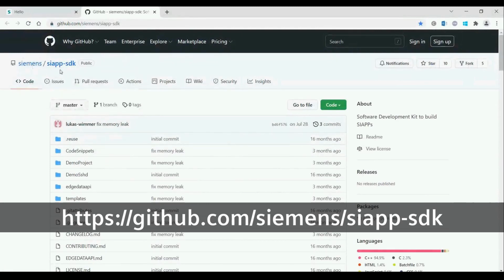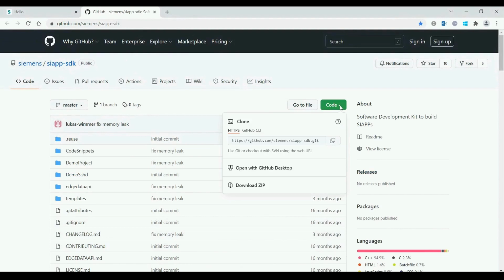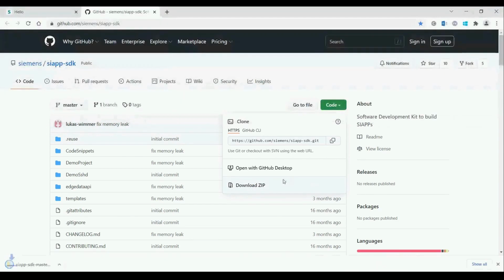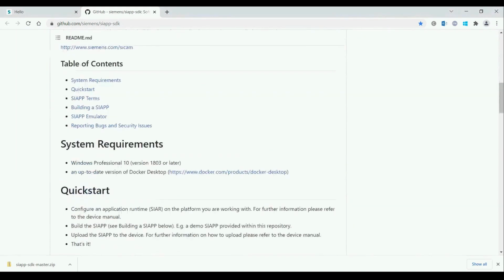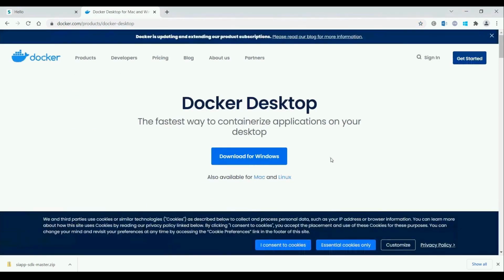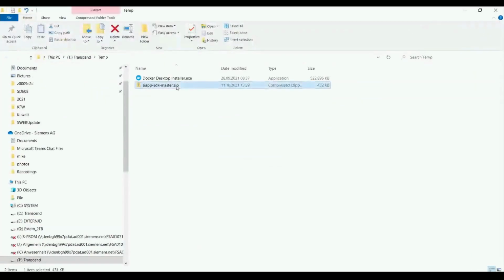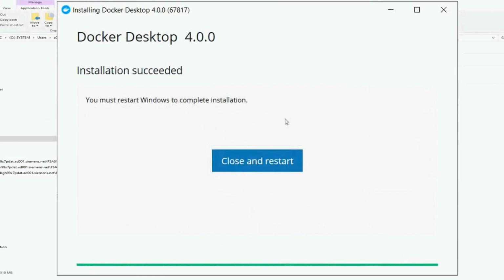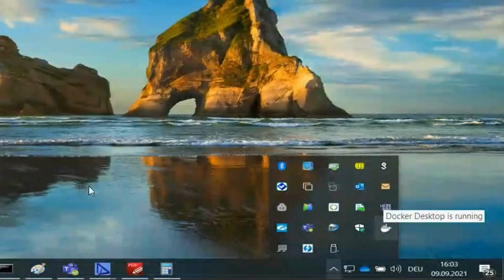SIAPP Tutorial 1/5 - How to download the Software Development Kit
In this video you will learn how to download the Software Development Kit from Github as well as the Docker Desktop. The Docker Desktop is required to compile a project to build a SIAPP.